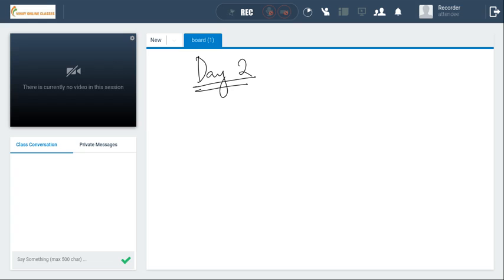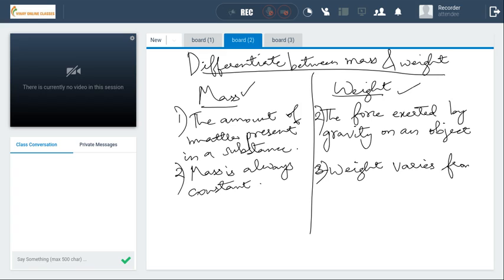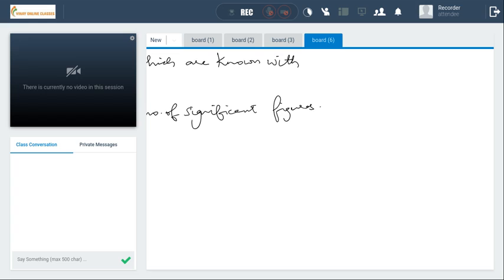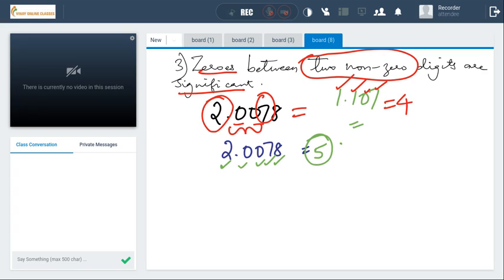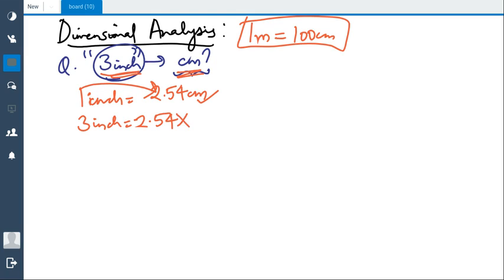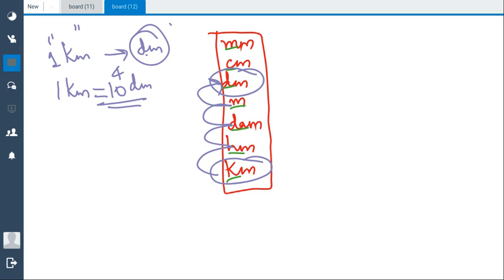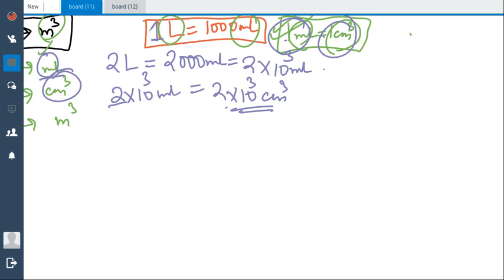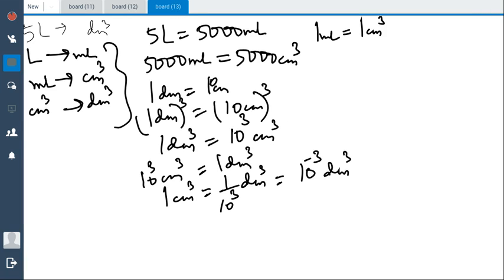Day 2 Unit 1 Some Basic Concepts of Chemistry